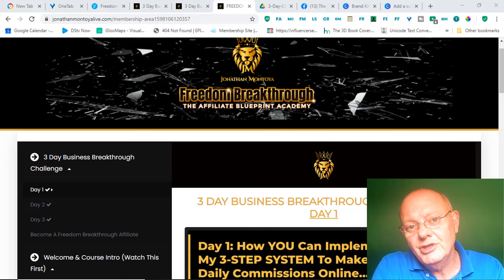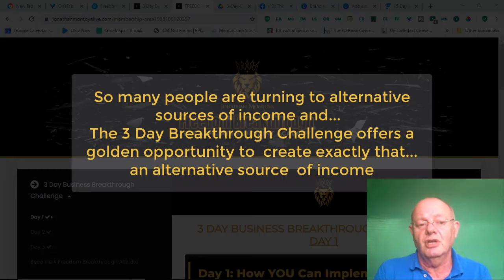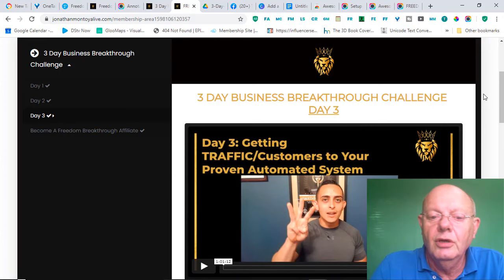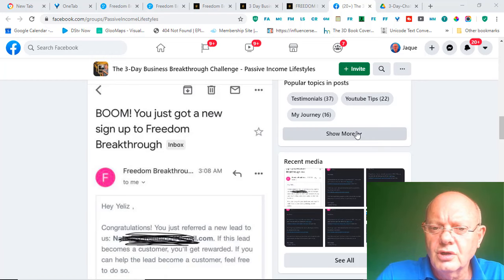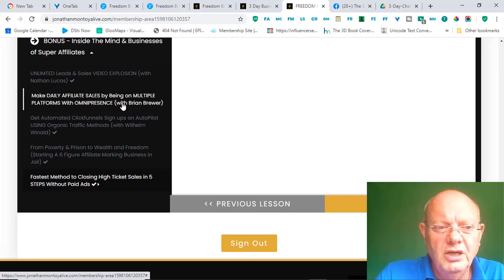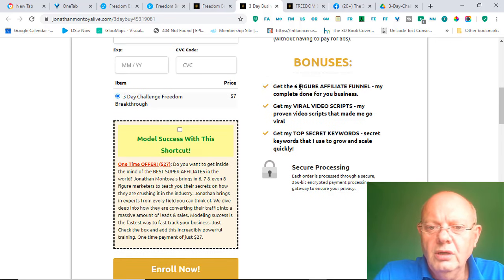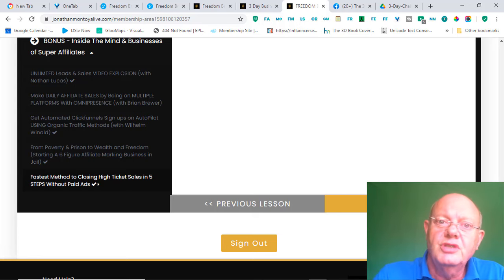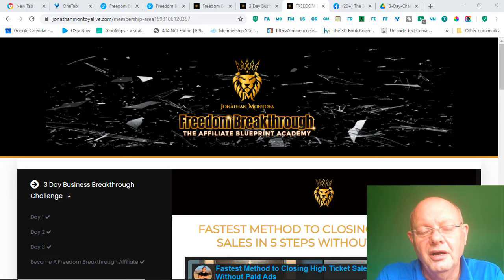The 3 Day Business Breakthrough Challenge : Review (Full Demo)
The 3 Day Business Breakthrough Challenge : Review

In this video I'll be taking you inside of the 3 Day Business Breakthrough Challenge and be doing a full demonstration and review.

The 3 Day Business Breakthrough Challenge is a program by Jonathan Montoya and I've been following him on Facebook and Youtube for over a year, so this will be the ideal opportunity to see if he actually delivers on what he preaches.

✔️ 𝐌𝐚𝐤𝐞 𝐌𝐨𝐧𝐞𝐲 𝐖𝐢𝐭𝐡 𝐒𝐢𝐦𝐩𝐥𝐞 𝐖𝐞𝐛𝐬𝐢𝐭𝐞𝐬  ✔️
(COPY MY SYSTEM & DOWNLOAD MY FUNNELS - FREE)
Any beginner to affiliate marketing can get started today by downloading my websites and sales funnels, my email sequences, heck, you can even download my lead magnets, including my affiliate marketing video training course, my affiliate marketing ebook and they are completely white-labeled so you can brand them as your own and use them as you want.

Discover how I save at least $5000 a year on my websites, sales funnels, email responder, chatbots, webinars, video training platforms, etc.

 🔥  𝐅𝐑𝐄𝐄 𝐑𝐄𝐒𝐎𝐔𝐑𝐂𝐄𝐒 & 𝐂𝐎𝐔𝐑𝐒𝐄𝐒 🔥

This course is ideal for anybody considering affiliate marketing as a way to make money online or to start a profitable online business, creating passive income, but don’t know where to start.

This Ebook Contains All The Systems/Programs I Use In My Various Websites And Various Youtube Channels, and, About 20 Pages Of Free Resources That Any Internet Marketer Should Have.

A list of my favorite, mostly free, chrome extensions.

➡️ The only platform I use for all my websites, blogs, sales funnels, email autoresponder, chatbots, webinars, training, and more...